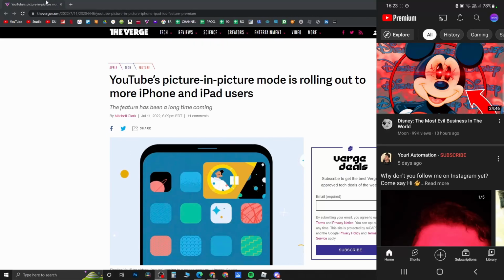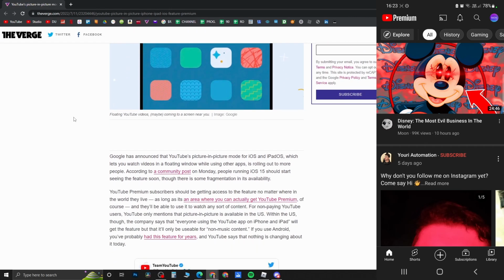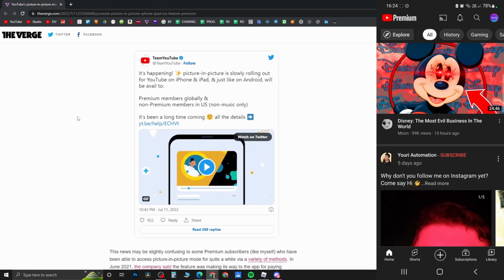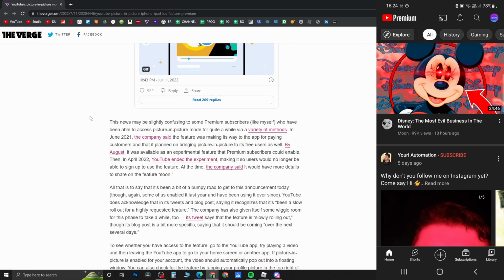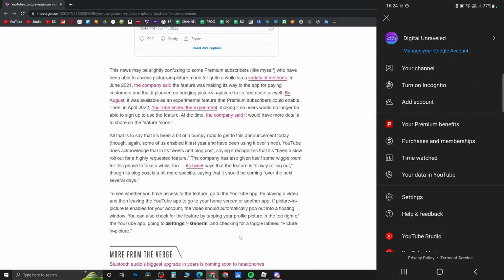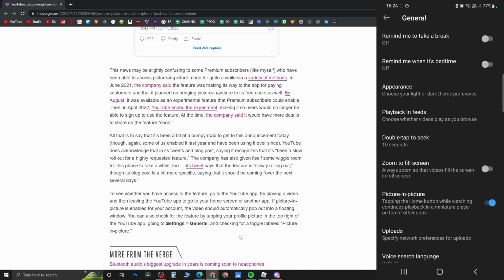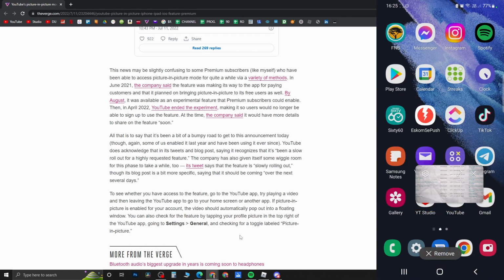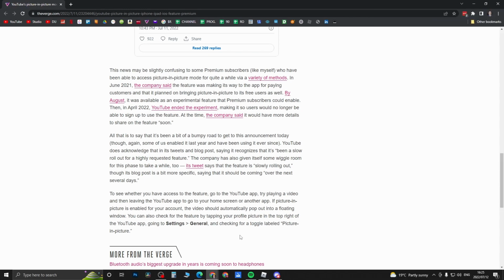How To Get Picture In Picture On YouTube (iPhone & iPad)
Learn How To Get Picture In Picture (iPhone & iPad)